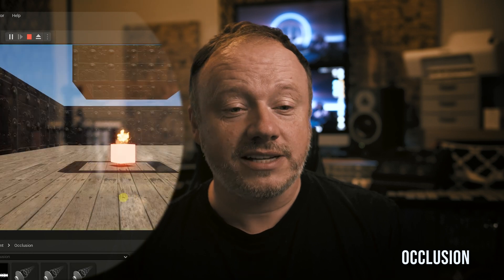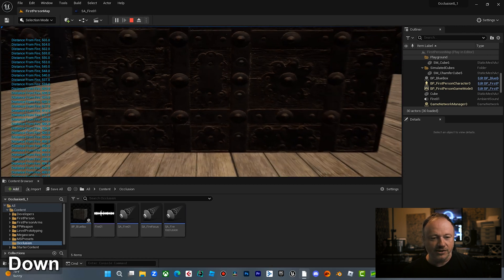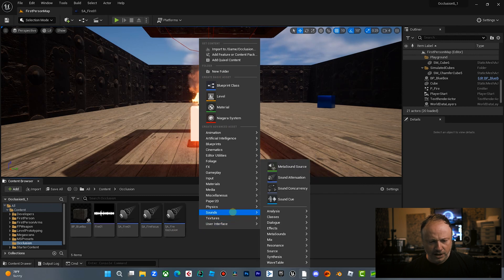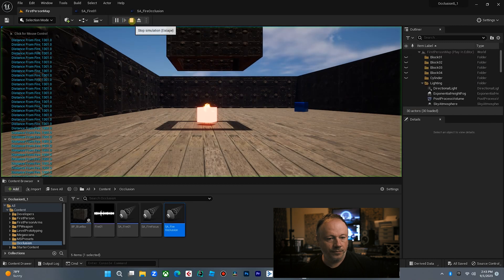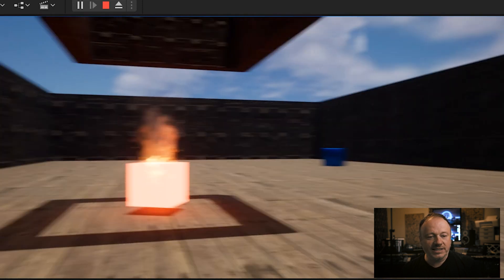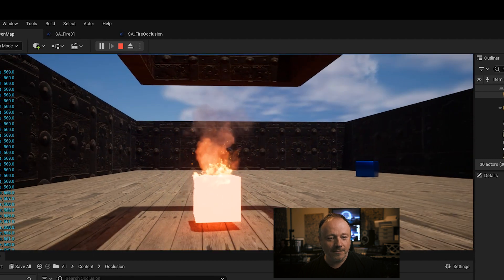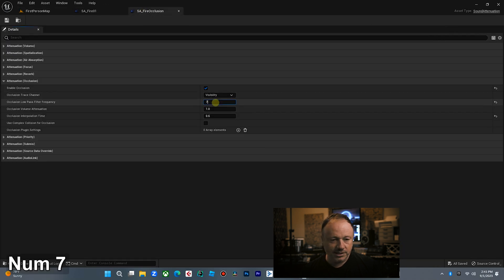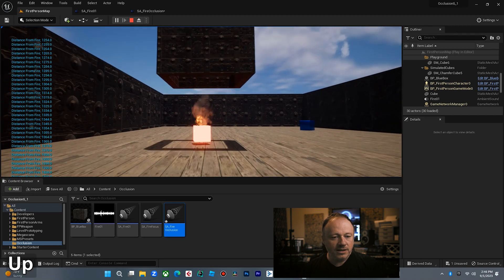Audio Attenuation & Spatialization - Unreal 5.1 - Part 2: "OCCLUSION" - VALUABLE SKILL!!!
In Part 2 of this short 3-Part series, I discuss the ever important and often overlooked topic of OCCLUSION in the world of Audio Attenuation and Spatialization. This is a MUST LEARN topic for any one who considers themself a sound designer or specifically a technical audio designer.

On the surface, it seems complex, but in reality it’s a very simple concept! Let me demystify it for you right now!

I will hook up some simple "Fire" audio assets in Epic Games, Unreal Engine 5.1 and show you some real-world practical applications of this extremely powerful feature.

00:00 Intro
00:16 Occlusion Explained
01:08 Create Sound Occlusion Profile
01:55 Assigning Attenuation Settings
02:10 Occlusion Demo & How It Sounds
04:10 Conclusion

I am an audio designer, media composer and sound designer for Film, TV, Media and Video Games.

Hear some of my work on major TV Networks all over the globe. Featured on networks such as BBC, Fox, CBS, MTV, E!, Spike, Showtime, OWN, BET, France 5, ProSieben Maxx, RTL 5, Nickelodeon, History, Discovery, Animal Planet, and A&E.